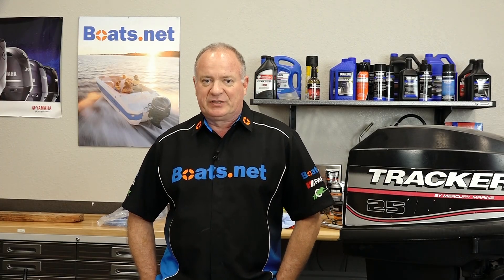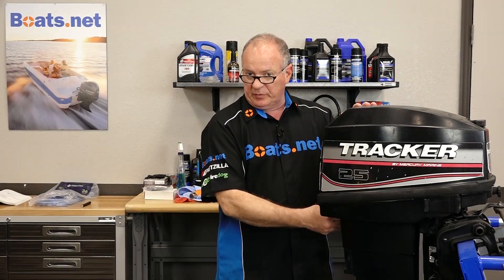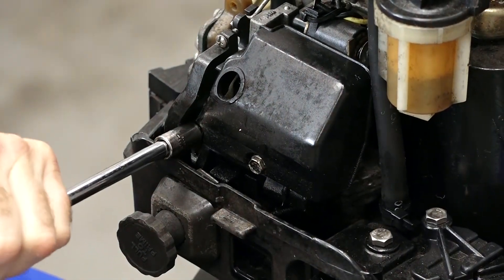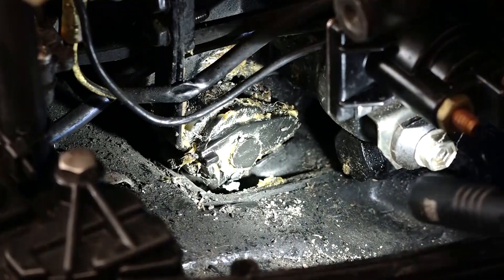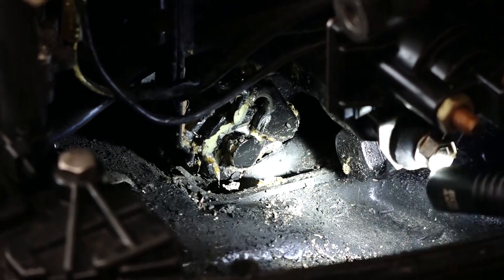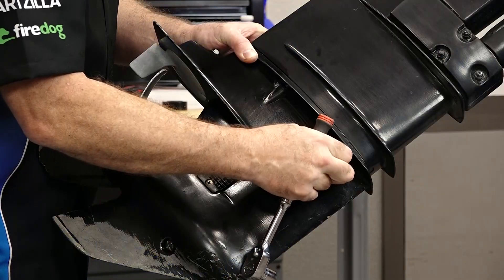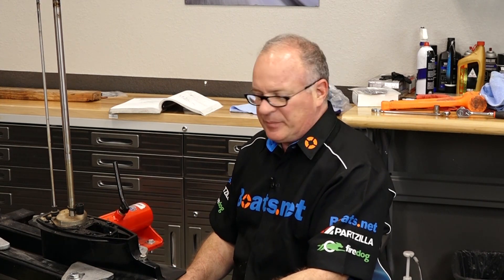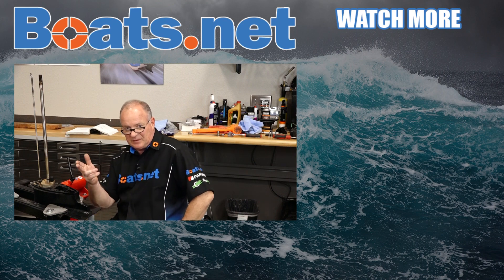Mercury Tracker 25 Lower Unit Removal | Mercury Tracker Gearcase Removal | Boats.net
See how to remove the gearcase on a Mercury outboard in this video from Boats.net. Removing the gearcase or lower unit on your outboard is an essential first step for a lower unit overhaul, replacing the lower or upper seals on your Mercury outboard, or replacing the water pump.

John will show you how to remove the lower unit on our Mercury 25 Tracker, which starts by removing the cowling. Then, we’ll have to remove the starter. On this model, we’ll also need to release the shift shaft, and then we’ll unbolt the lower unit.

See this diagram for a better look at the lower unit

VIDEO HIGHLIGHTS:
Removing the cowling - 0:25
Removing the starter - 0:40
Releasing the shift shaft - 1:20
Unbolting the lower unit - 2:00

In the video we’re working with a 2001 Mercury Tracker 25 EL outboard motor, but you may have similar steps for your Mercury outboard.